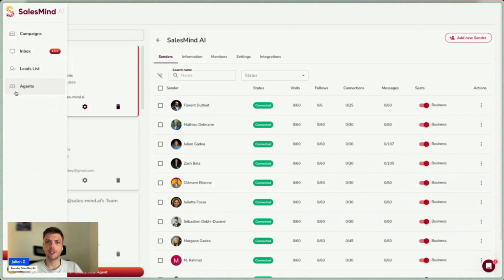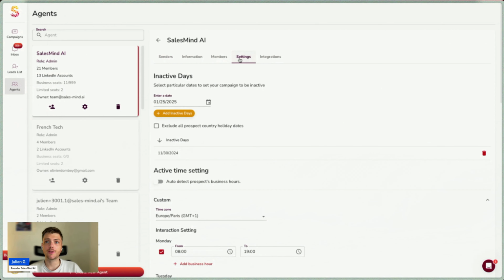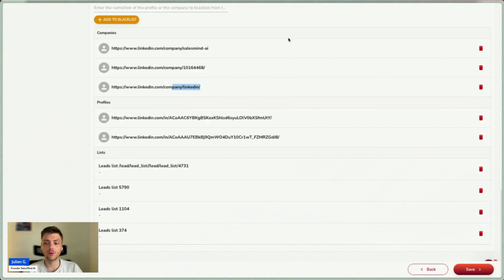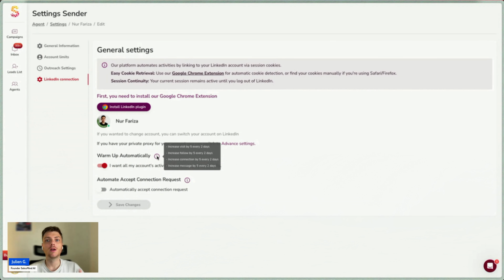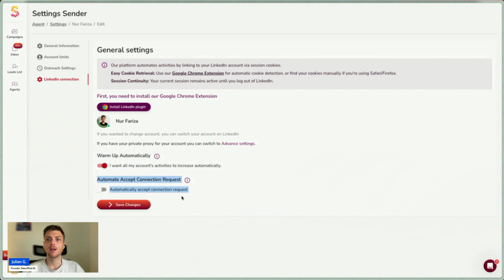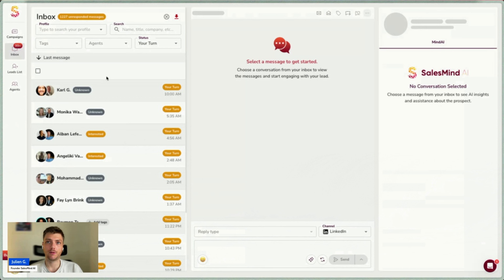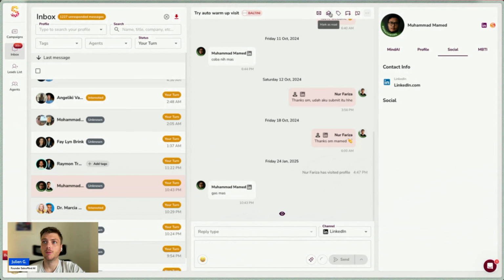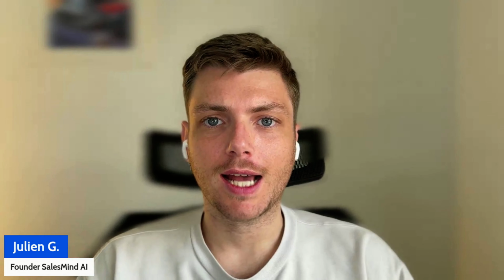SalesMind AI Update: Lead Enrichment, Account Warming and connection requests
In this SalesMind AI Update (v2.6), we’re rolling out major new features to help you enrich your leads, safely warm up LinkedIn accounts, and manage conversations more efficiently with our redesigned Inbox v2.

In this update, you’ll learn:
✅ How to enrich leads with verified email addresses and phone numbers directly from campaigns, inbox, or lead lists
✅ How to integrate with partners like Full Enrich or ICP — or use SalesMind’s built-in enrichment
✅ How LinkedIn account warm-up works to mimic human activity and avoid platform restrictions
✅ How to automate accepting connection requests and cleaning up pending invitations
✅ How the redesigned Inbox v2 improves usability and adds new bulk actions
✅ How MBTI profile analysis and enriched contact data give you more context for better outreach

Chapters:
00:00 Introduction to SalesMind Updates
01:40 Agent capabilities integration
01:50 Email & phone enrichment
02:55 Advance settings
06:55 LinkedIn warming account
10:15 Auto accept connection request
10:55 Inbox v2
12:09 Find LinkedIn profile MBTI assessment
12:35 Inbox v2 actions
13:50  Enrich phone & email
15:00 Next update